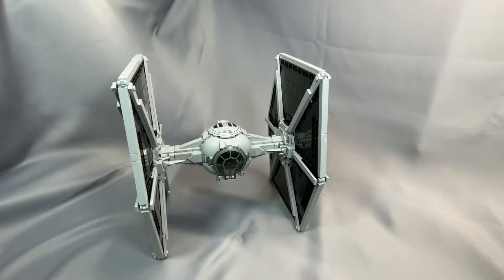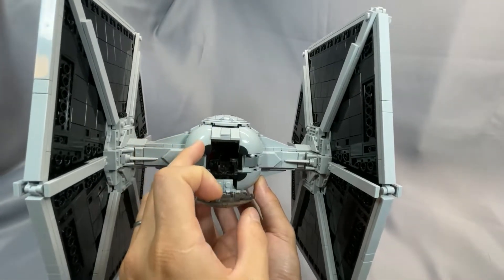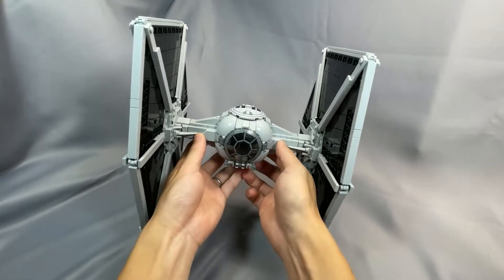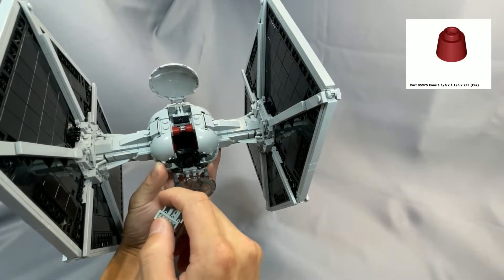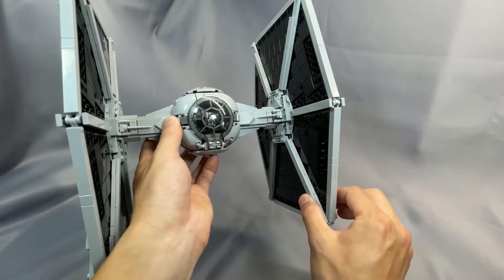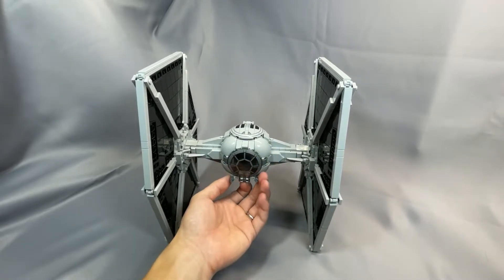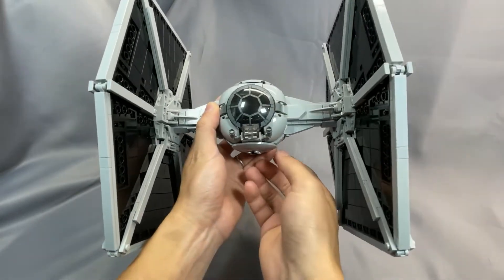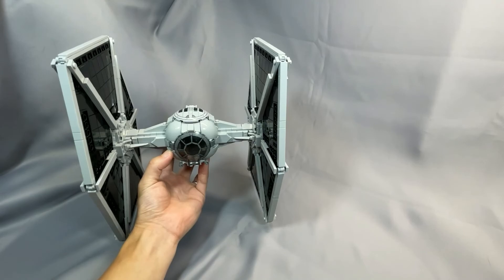Review: TIE/ln Starfighter by Fukusaku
00:00 Montage
00:30 Introduction
02:13 Aesthetics and Model Features
08:04 Parts
12:32 Build Experience
16:31 Model Integrity
22:41 Conclusion

Fukusaku's TIE Fighter is an amazing addition to his starfighter lineup and I especially love the look of the 1x2 grille tiles for the wing panels.